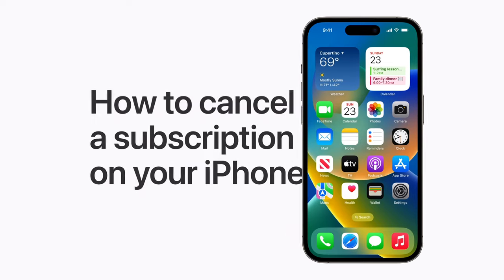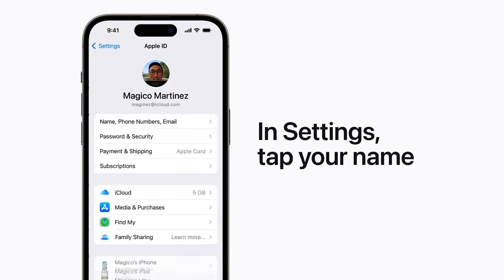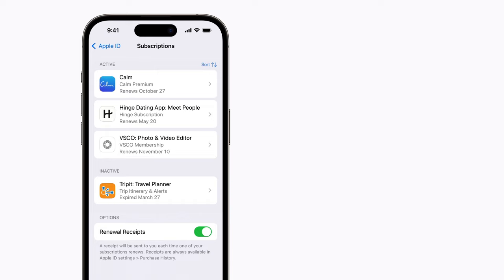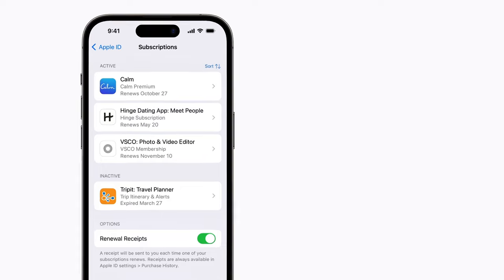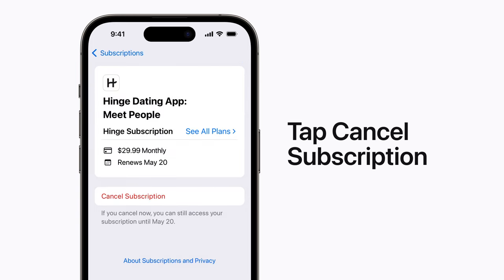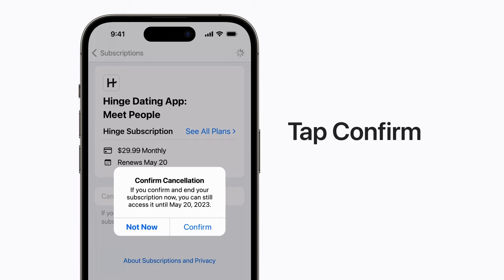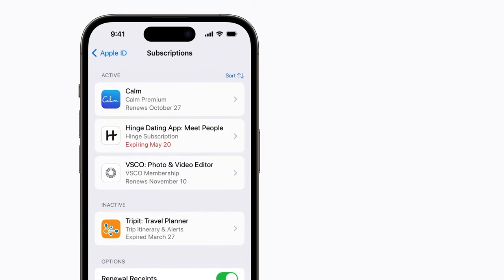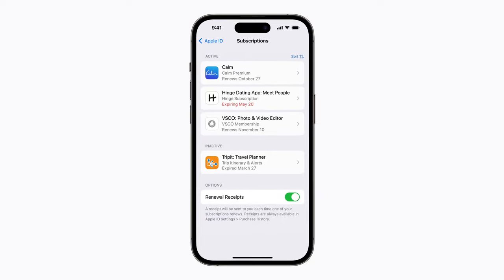How to cancel a subscription on your iPhone | Apple Support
Request a refund for apps or content that you bought from Apple